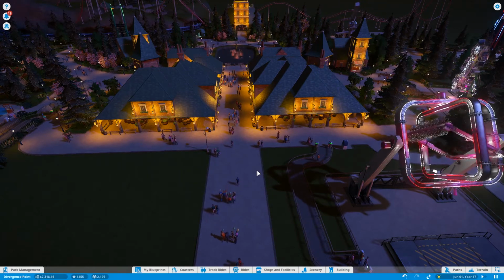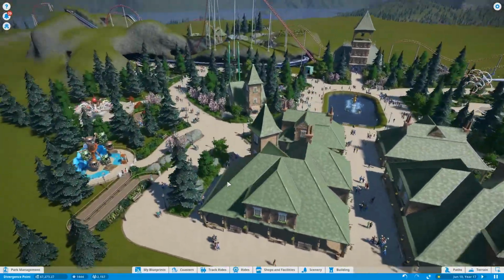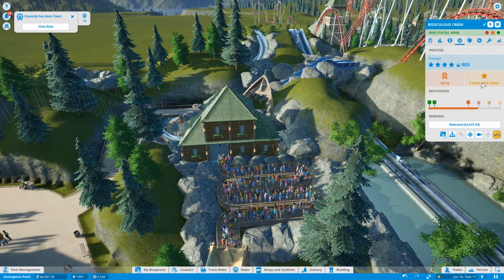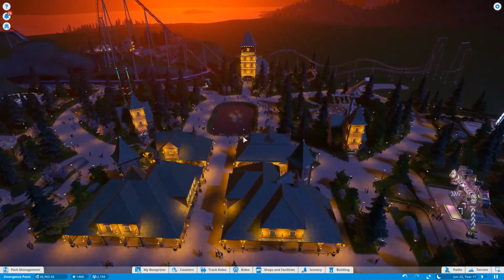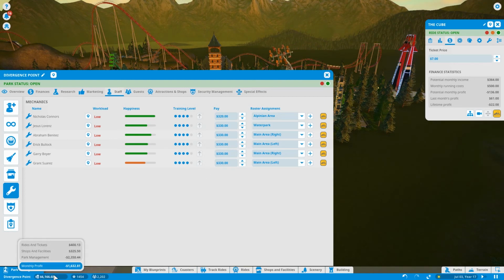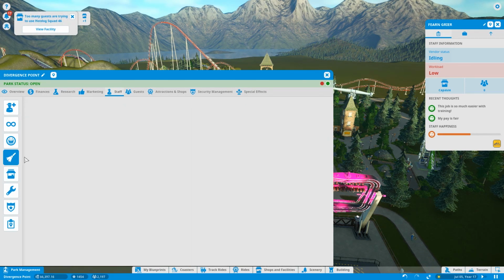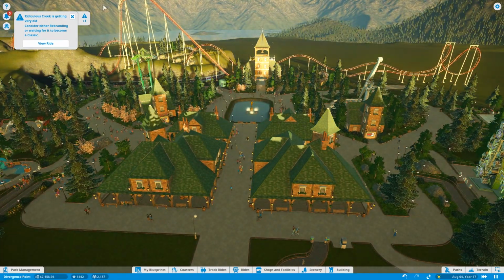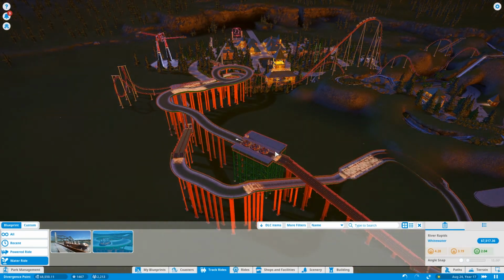Planet Coaster (Season 2) - 25 - Challenge Mode Tips [Let's Play]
Planet Coaster - Challenge Mode (Season 2)

Welcome to Season 2 of Planet Coaster. This season we focus on all of the new and old aspects of the game play of using medium challenge mode. This is all about how creative we can get while maintaining a park that is right on budget. Can we do it? Who knows?

In this episode we focus more of the ideas and tips that I have been working on in order to bring the park into the green. I discuss all of the latest changes and situations that brought me to my decisions.

Also discussing the needs of the guests, staff, and ride costs vs. breaking even. All of which are extremely important when you are trying to make a beautiful working theme park in the challenge mode part of the game.